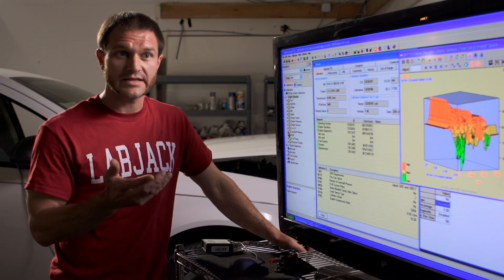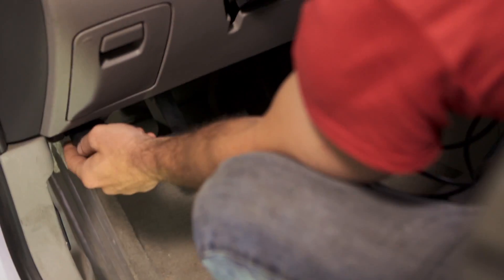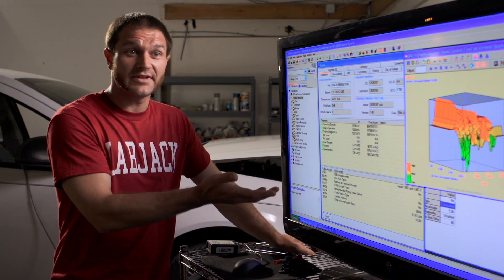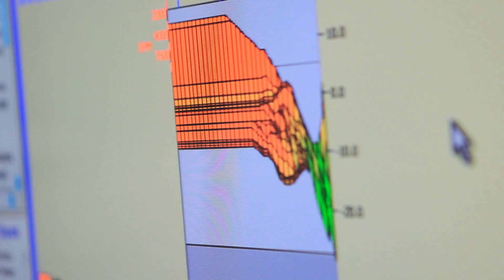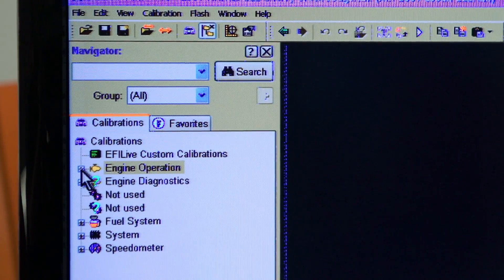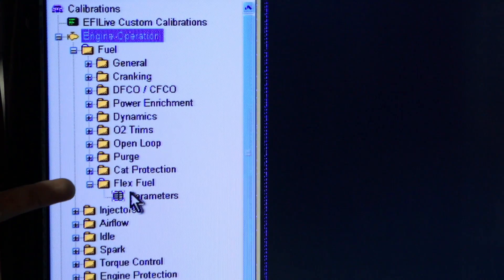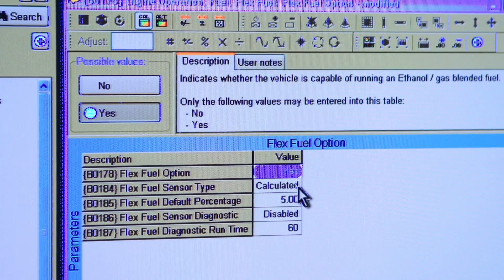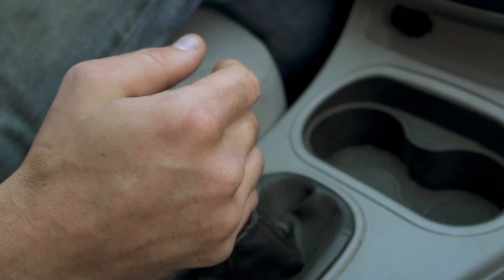Many Cars Can be Made Flex-Fuel with a Software Update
"Many Cars Can be Made Flex-Fuel with a Software Update" is an exclusive clip from PUMP the Movie, available now

Today’s cars are like rolling computers, and they’ve been this way for some time now. Every car made in the United States since 1996 has come with an OBD (on-board diagnostics) computer, and these systems have been getting more and more sophisticated ever since. By adjusting their settings, it can be simple to make a gasoline-powered vehicle run on ethanol and even methanol, an even cheaper alcohol fuel. “In America right now, we’re under the impression that you have to change a ton of parts to make this run off of alcohol fuels,” says auto engineer John Brackett. “That is not true.”